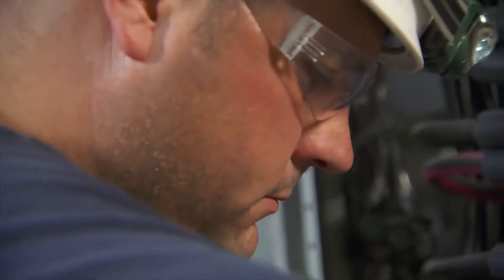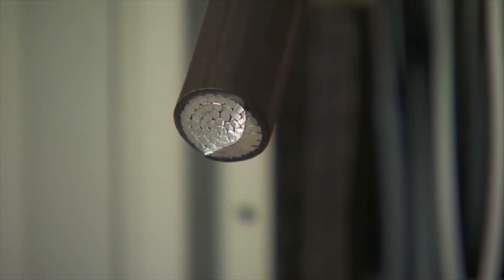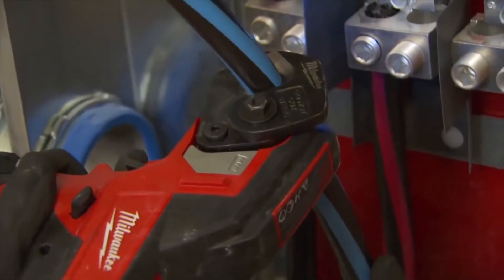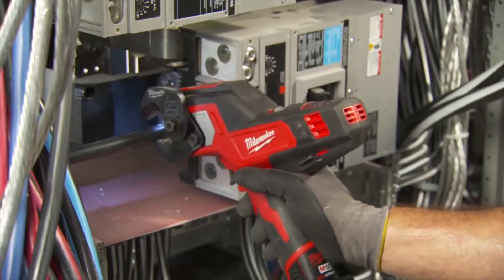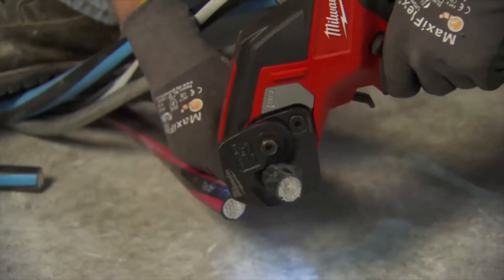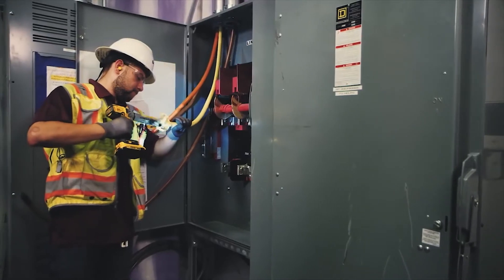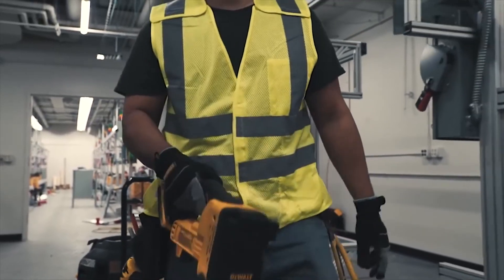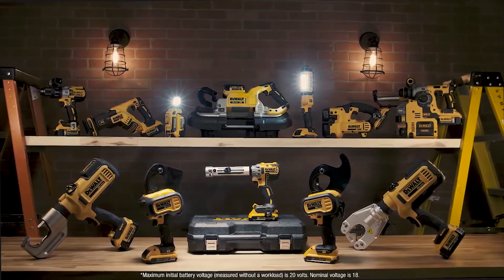Amazing 3 Electrical Wire Tools